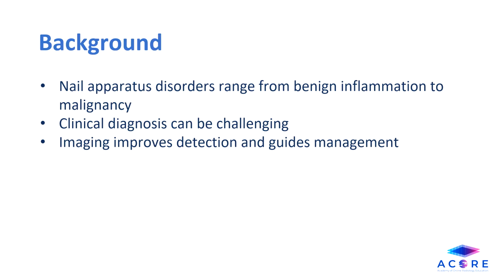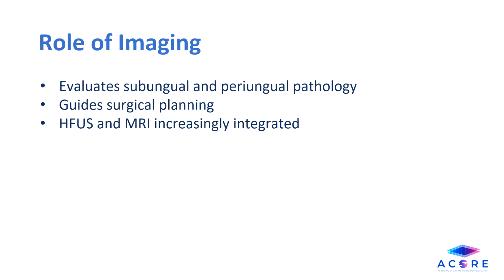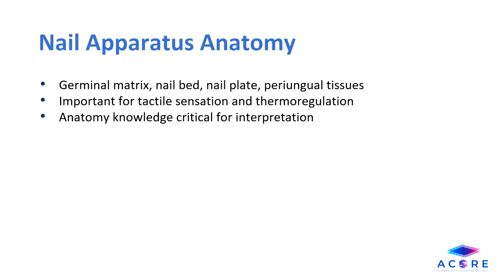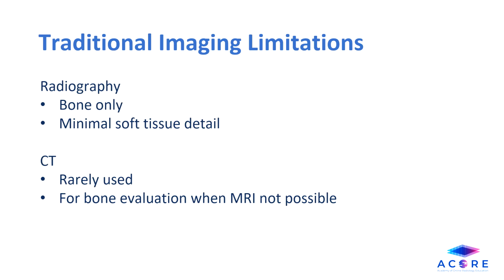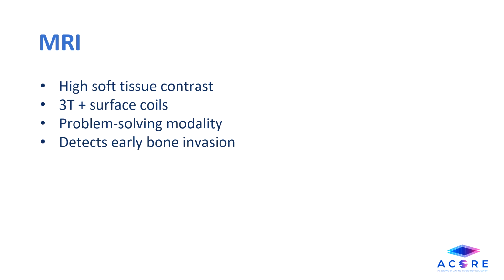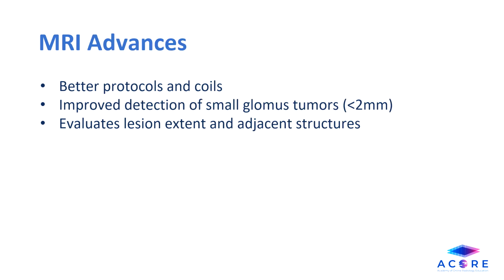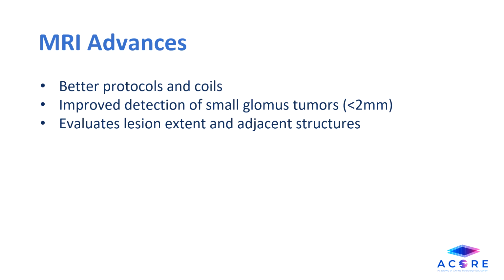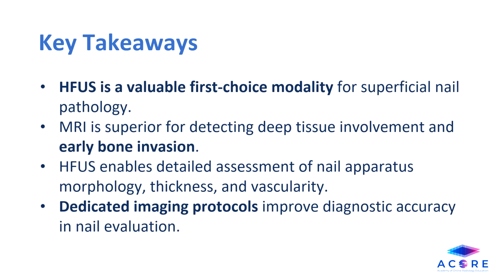Musculoskeletal Imaging (Madeline Stewart, MD - Updates in Nail Evaluation)